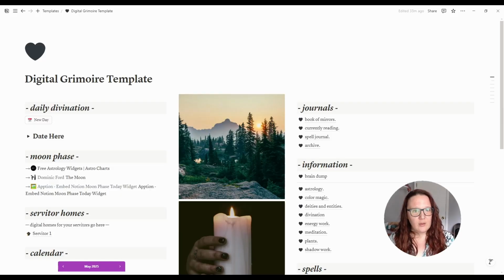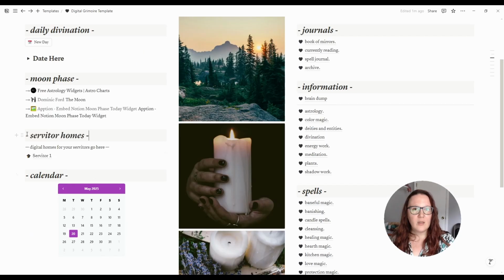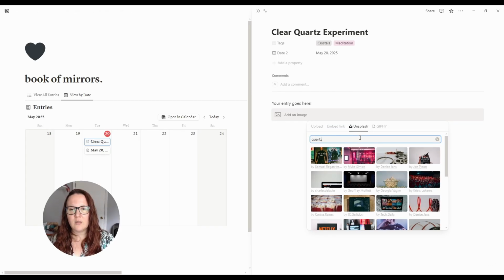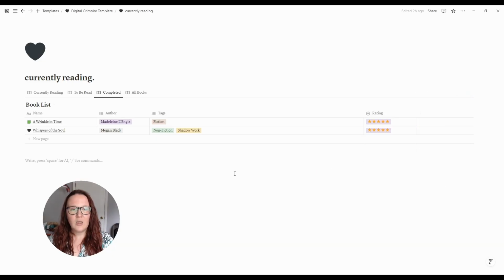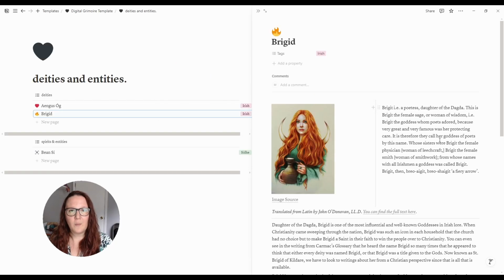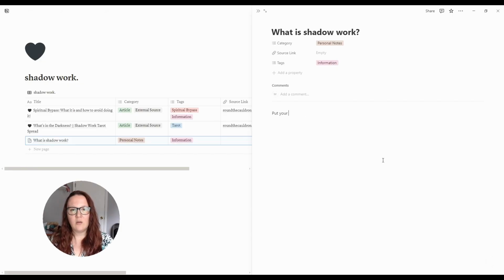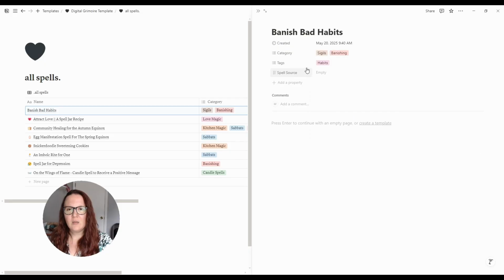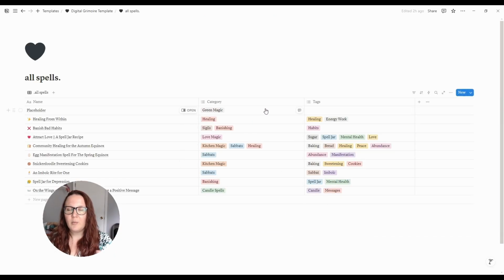build a digital grimoire ✨ with this FREE Notion template! [CC]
Build your digital grimoire with this ✨ FREE ✨ Notion template!

I created this template based on my personal digital grimoire. With databases and easy-to-use pages, this grimoire template for Notion is a great companion to the tech-savvy witch!

→ Whispers of the Soul: Unveiling Light through Shadow Work
→ Embracing Peace: Guided Meditations for the Spiritual Person

My comment policy: I reserve the right to remove any comment that I deem inappropriate, i.e. hateful, racist, homophobic, transphobic, etc. This is a space for discussion and community. I am not afraid to use the block button.